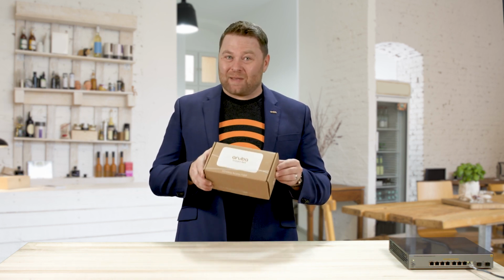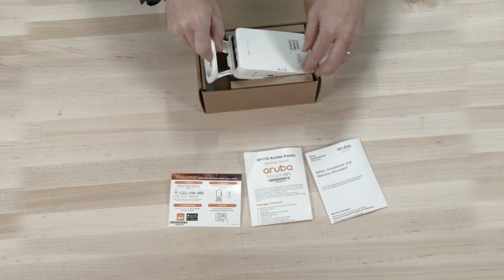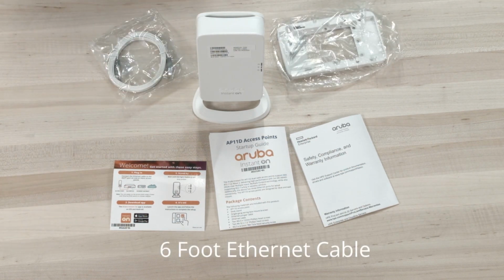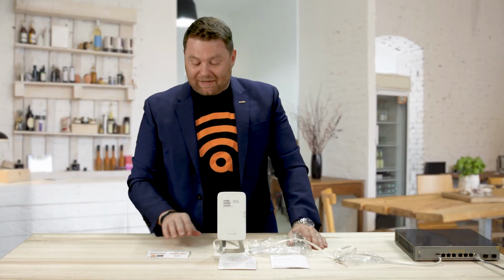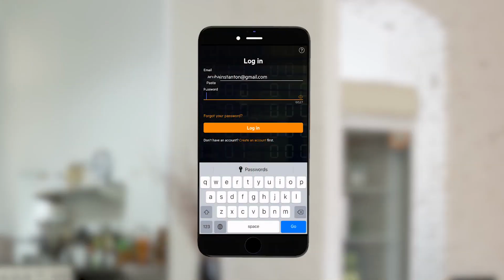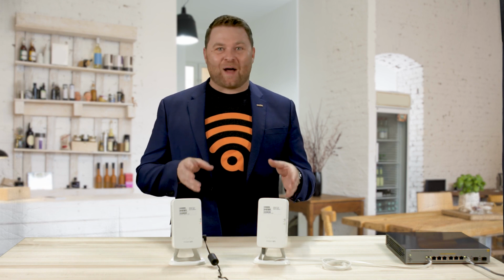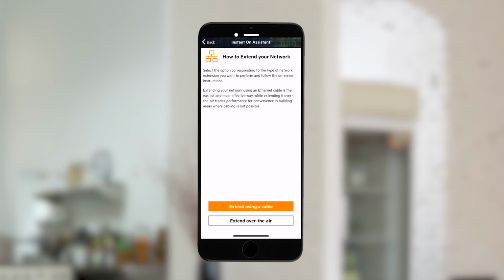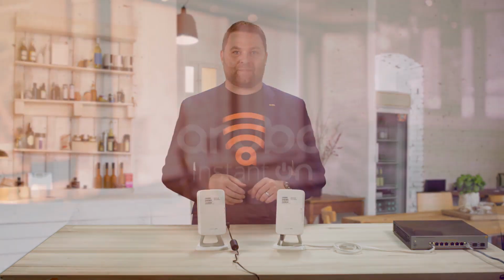Setting up WiFi has never been simpler with Aruba Instant On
The Aruba Instant On app gets your Wi-Fi up and running in minutes.